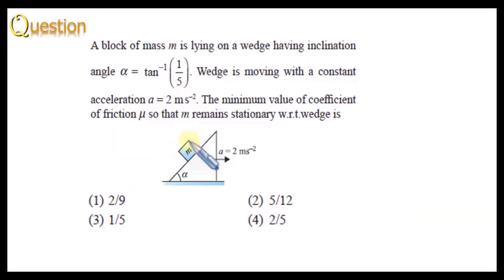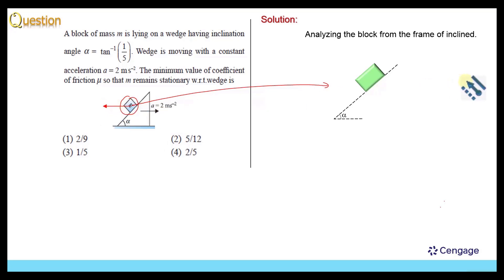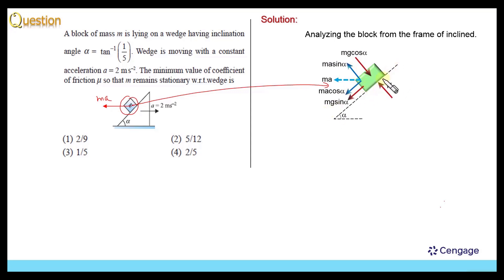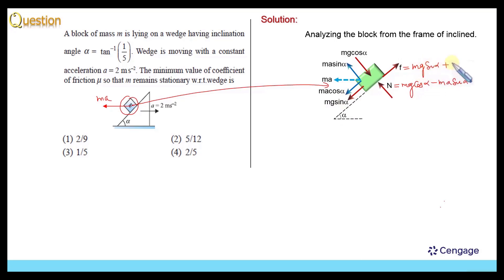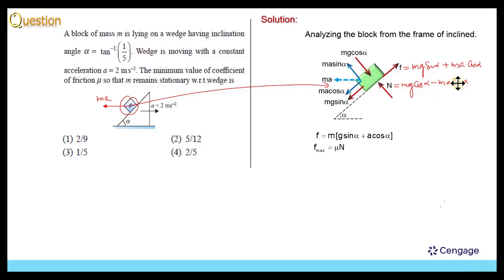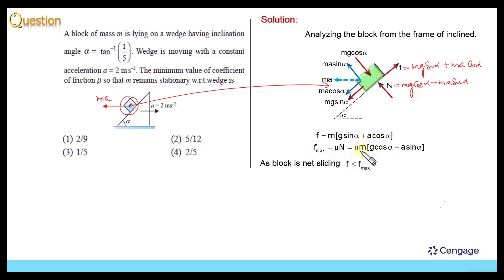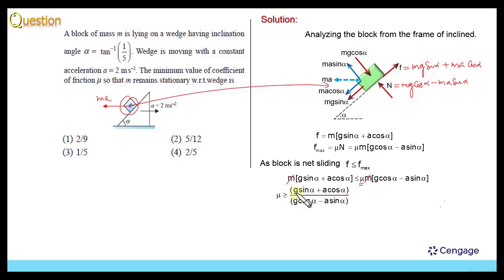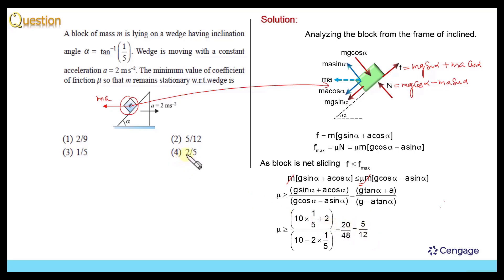Newton's Laws of Motion (with Friction): Ex 8 | Mechanics | Cengage Digital | BM Sharma | JEE 2023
Keep learning!